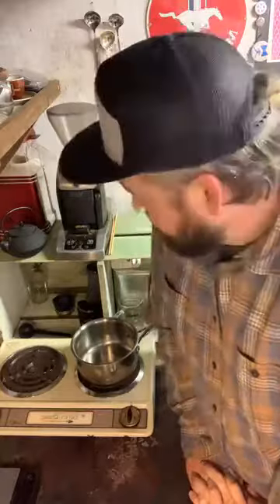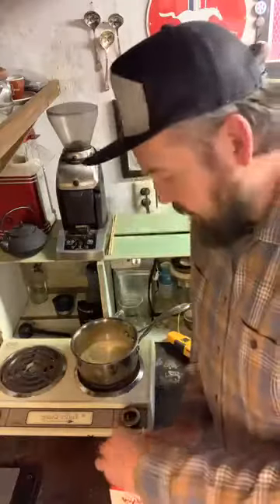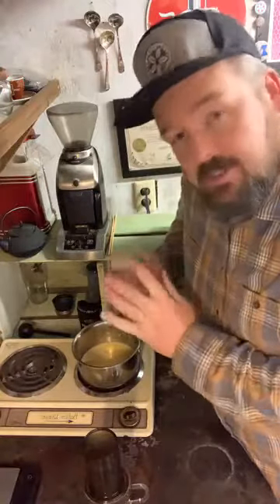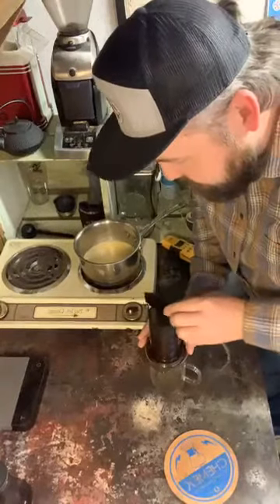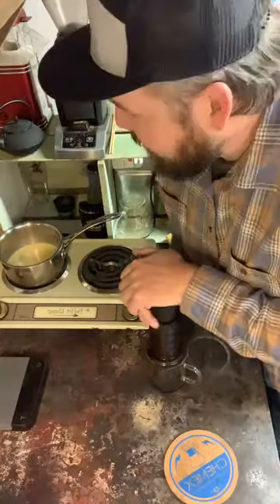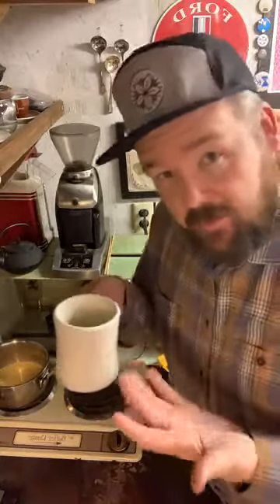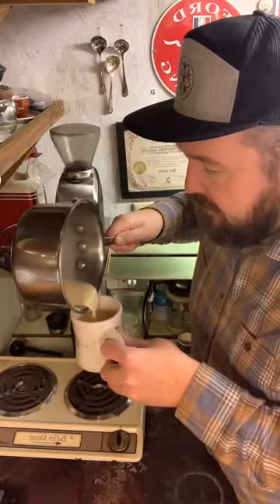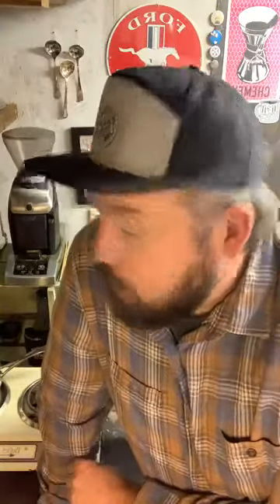At home Egg Nog Latte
Ben Jones brews up some Egg Nog Lattes at home.